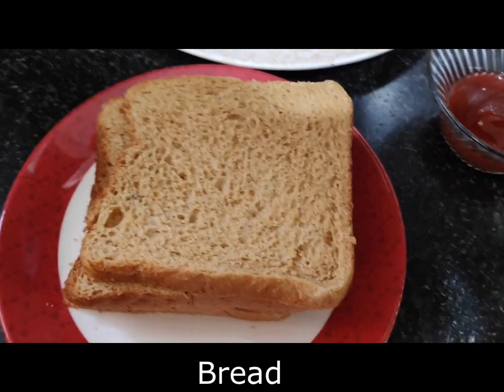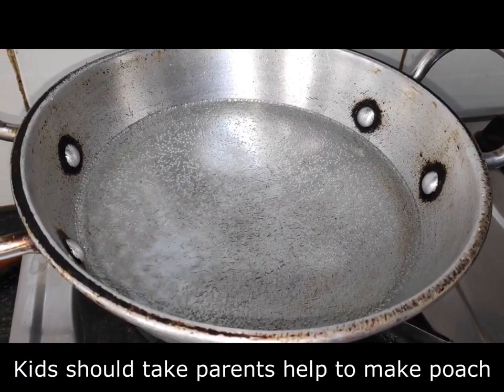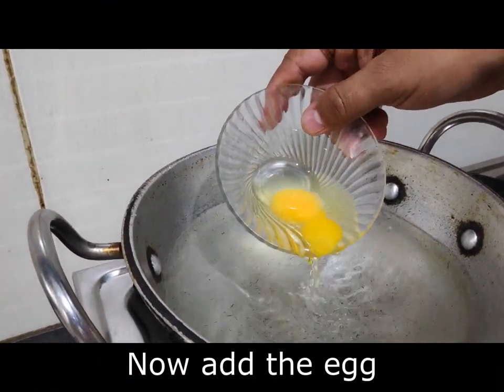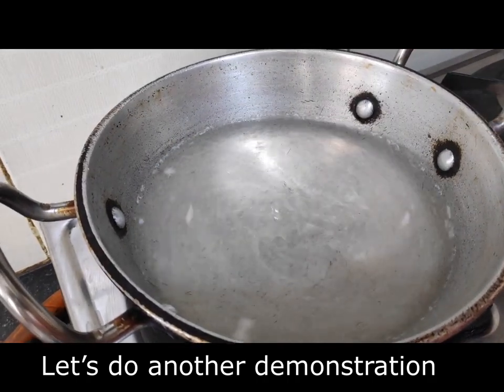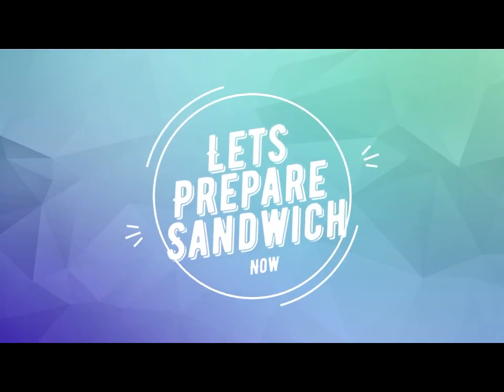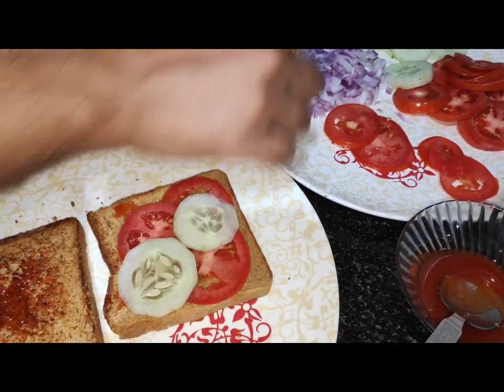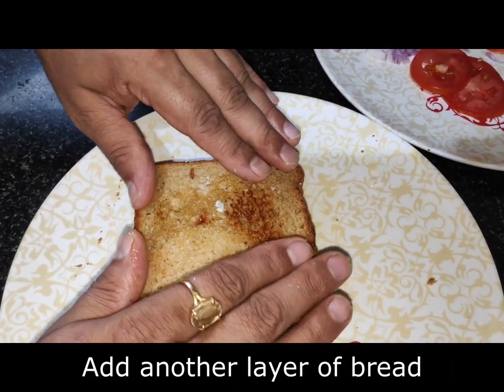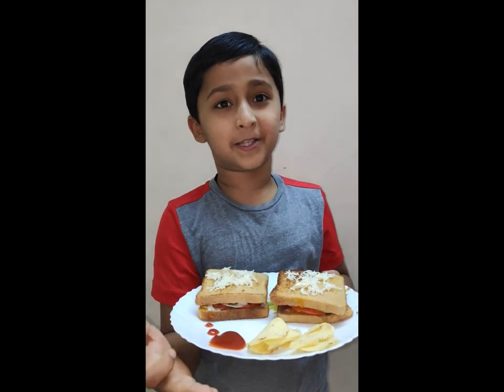Easy and Healthy Poached Egg Sandwich Recipe| With Oil less Poach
Poach Egg Sandwich Recipe is a healthy breakfast option. In this recipe we will show you how to make oil less poach. Check this video to learn how to make healthy sandwich with oil less poach. We are sure you will like this recipe.

Healthy Egg Recipes| Egg Sandwich Recipe| Poach Egg Sandwich Recipe| Poached Egg Sandwich Recipe